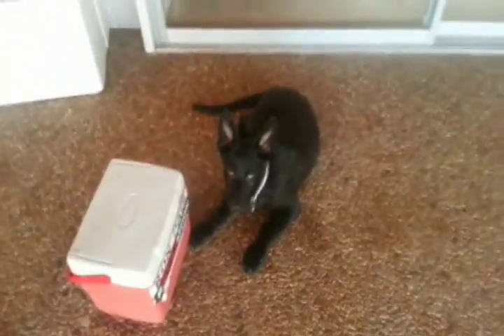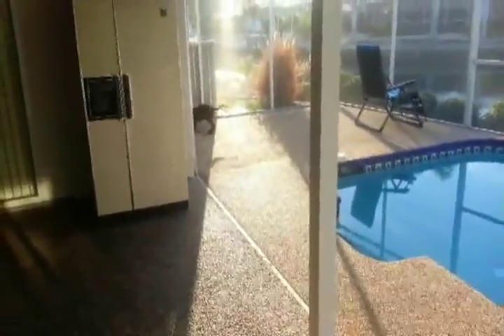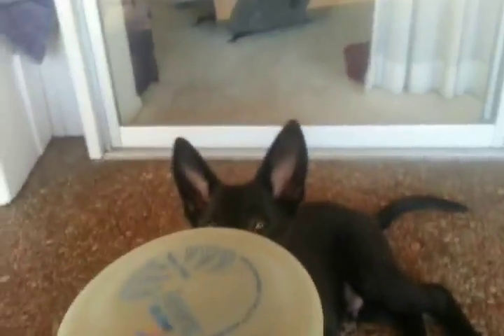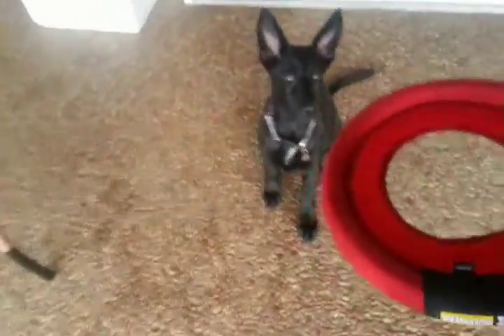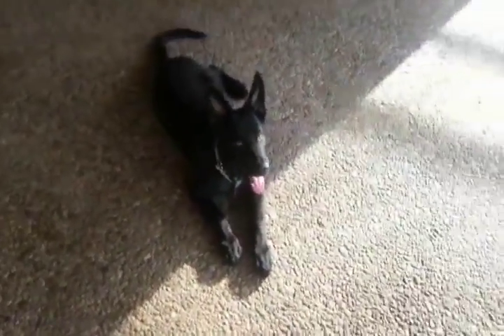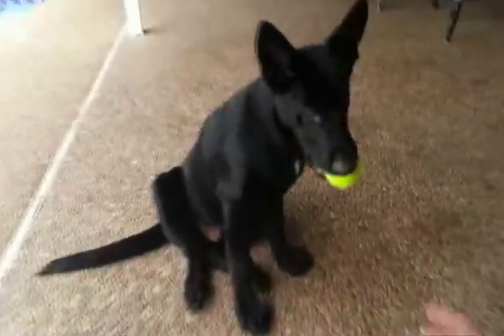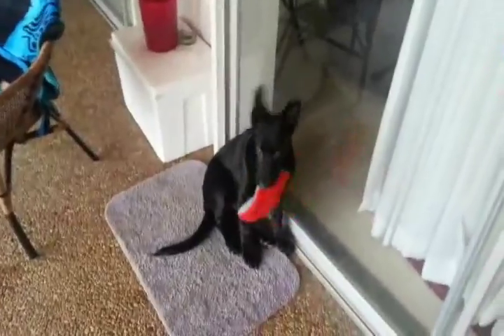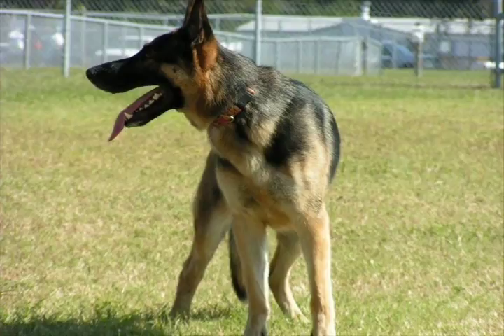How To Teach Your Dog To Catch A Frisbee Tips and Tricks In5D com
In this video, I took my 12 week old German Shepherd and taught him how to catch a frisbee within a month. It could have been less than a month because I had to go to NY for a week during Christmas and he was with a dog sitter. It's pretty easy to teach your dog or puppy how to catch a frisbee. All you need is time and patience. In the end, you both win!
Also see: How To Holistically Raise Your Dog or Puppy
Category
Pets & Animals
License
Source videos
View attributions
more free links ..